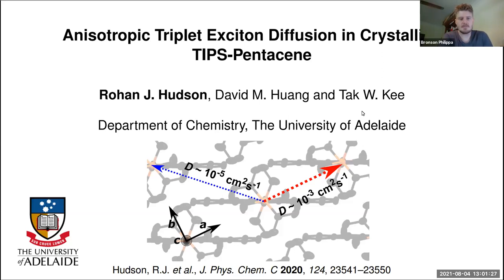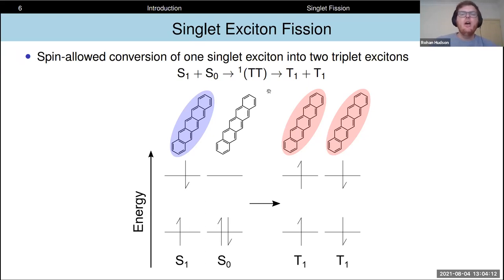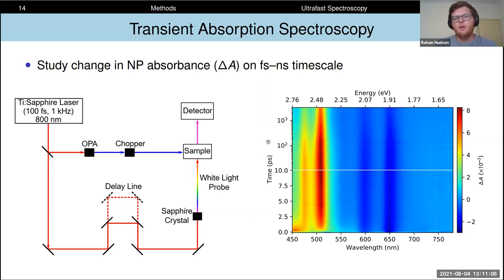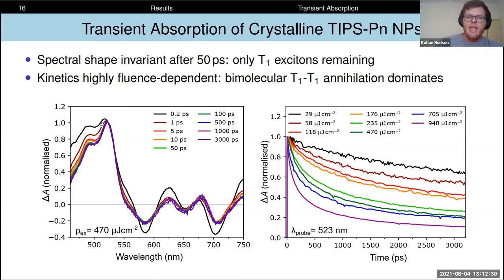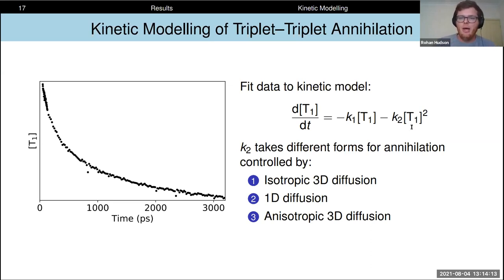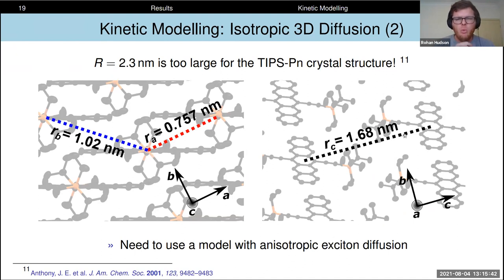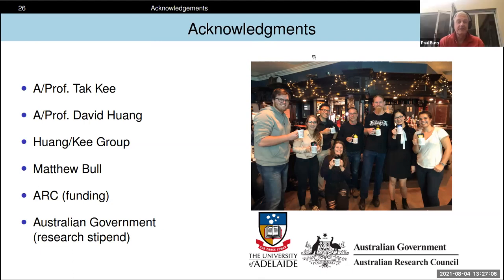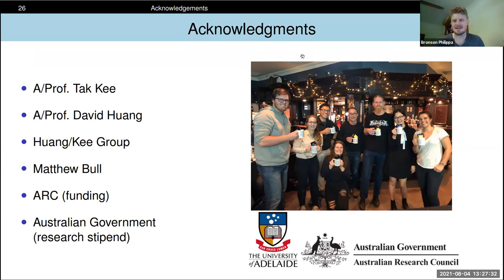AUCAOS Online Seminar - Rohan J. Hudson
Seminar given by Rohan J. Hudson to the Australasian Community for Advanced Organic Semiconductors (AUCAOS) entitled "Anisotropic Triplet Exciton Diffusion in Crystalline TIPS-Pentacene".